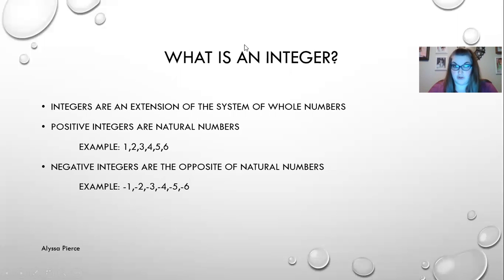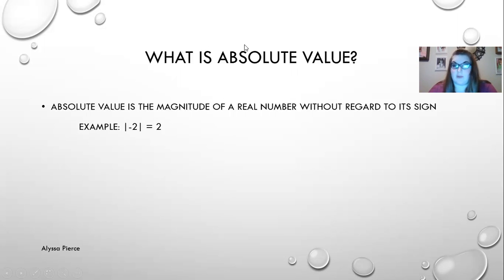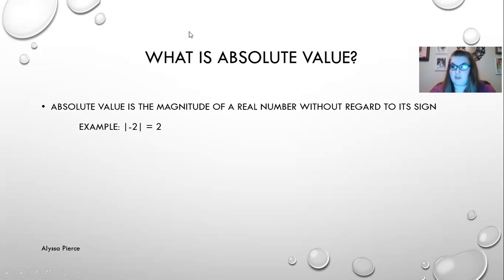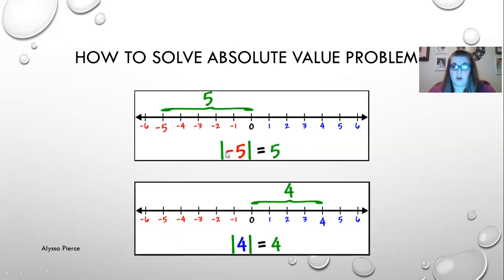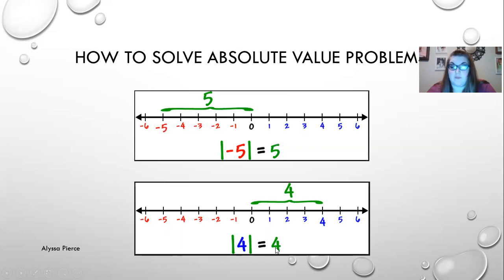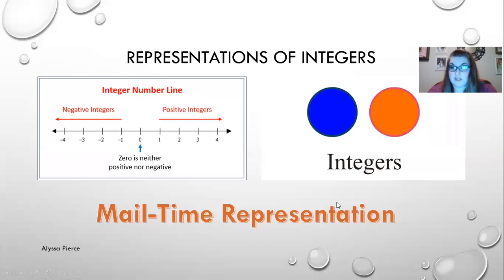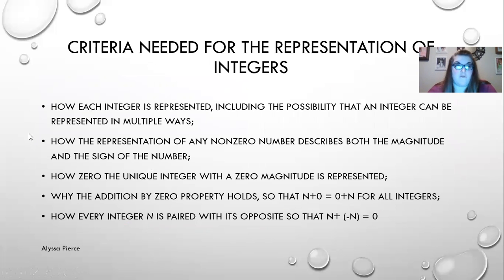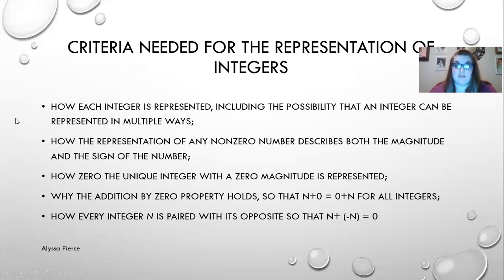Group 4 Module 3 Part 1 Presentation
MFT